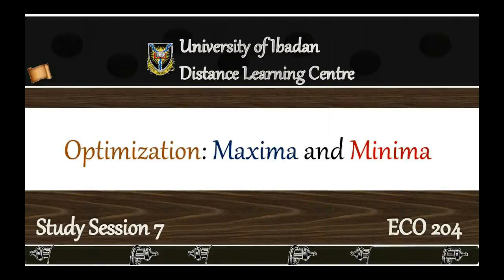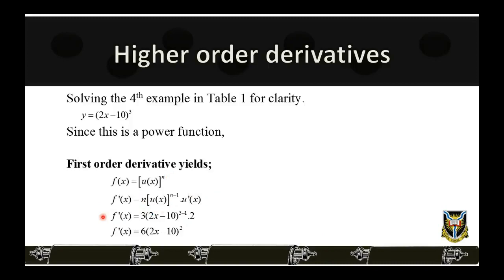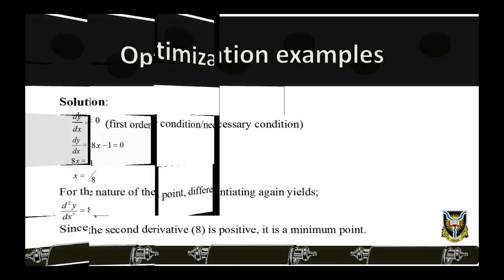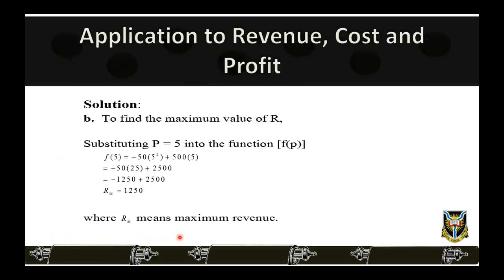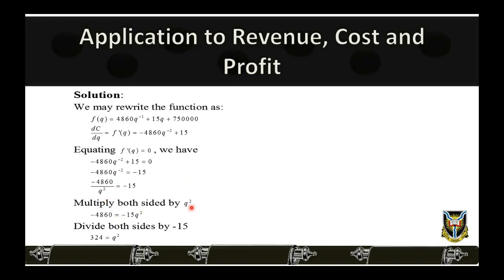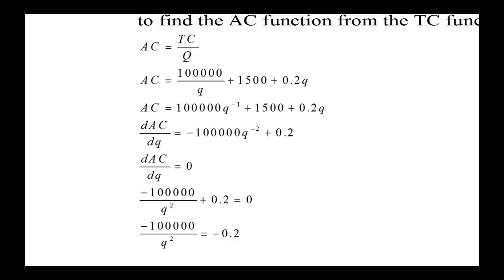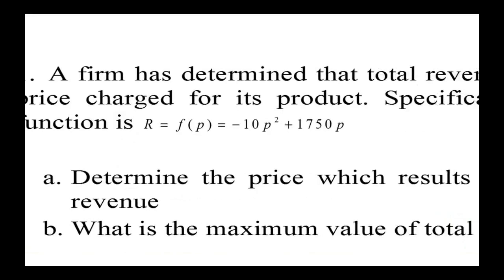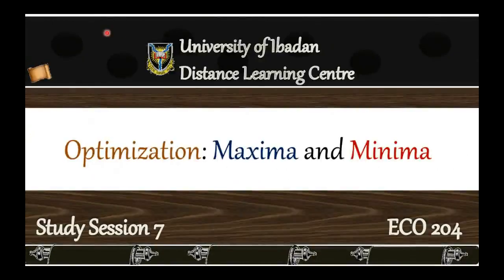ECO 204 SS 7